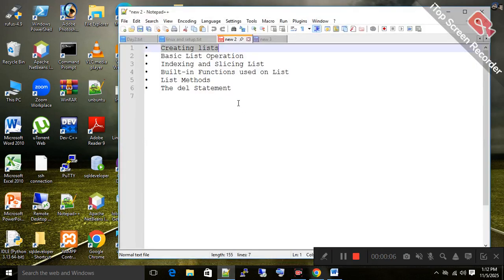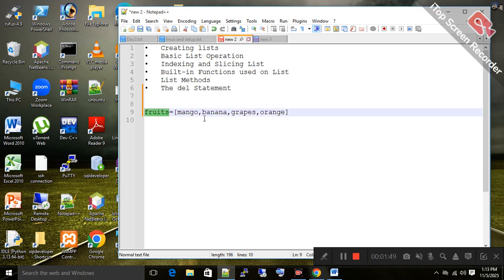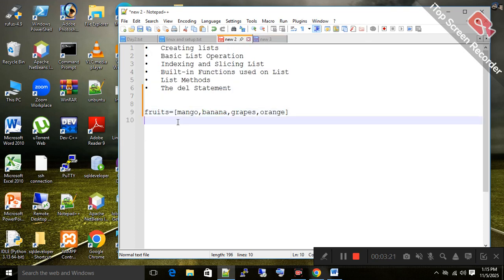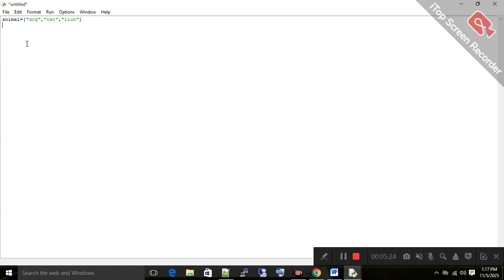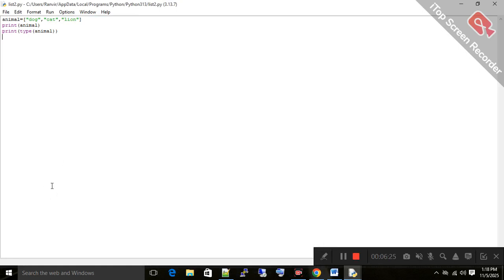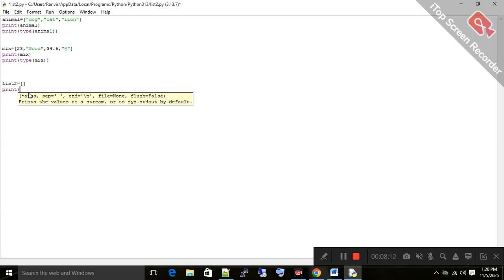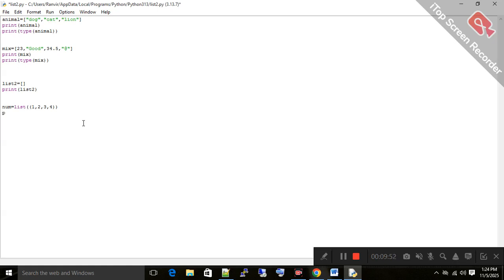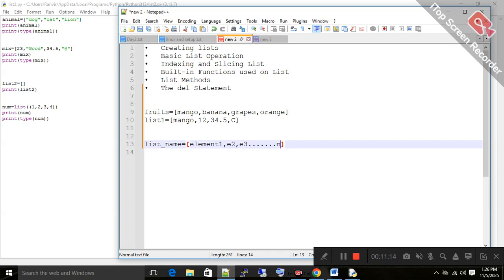Python Lists Explained | How to Create and Use Lists in Python | Beginner Tutorial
In this video, you’ll learn about Python Lists — one of the most important data structures in Python.
We’ll cover how to create lists, store multiple values, and understand their key features.

Examples of Different Types of Lists

Importance of Lists in Python Programming

💡 Perfect for:
Beginners learning Python programming and students preparing for university or practical exams.